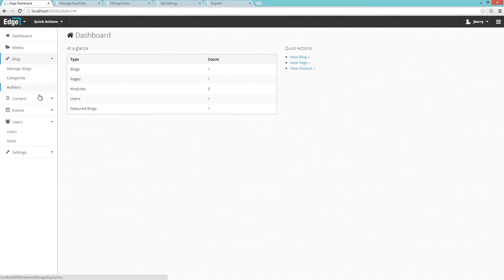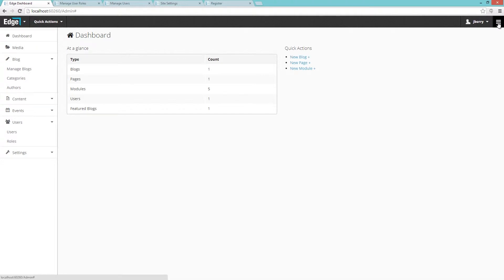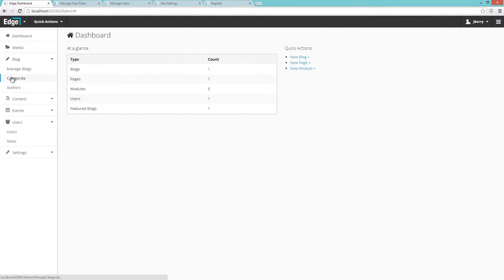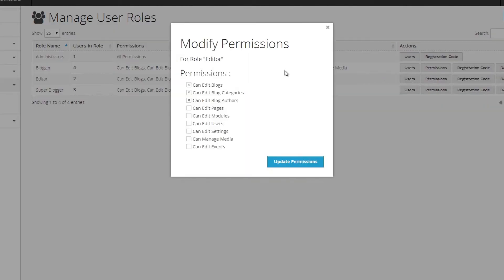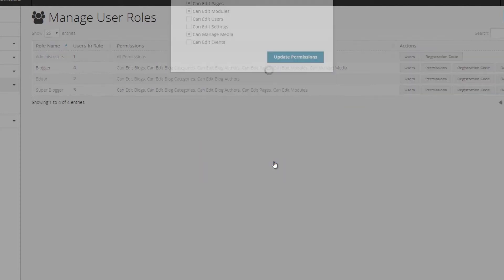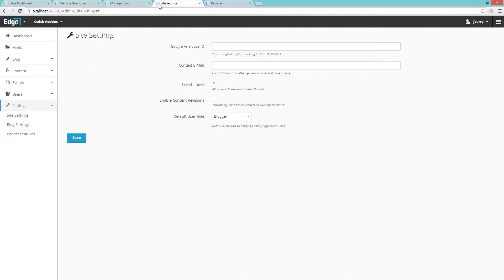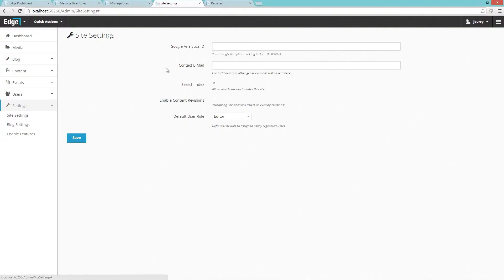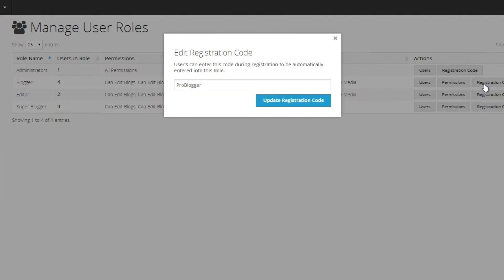DirigoEdge CMS User Roles Update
Here, developer JP showcases several DirigoEdge upgrades - user roles and an upgraded full-screen width for the admin area. DirigoEdge is a new open-source CMS system for ASP.NET developers.  It is lightweight and highly extensible.  Try it, you'll like it.  Download on Google Code or from Visual Studio Gallery.